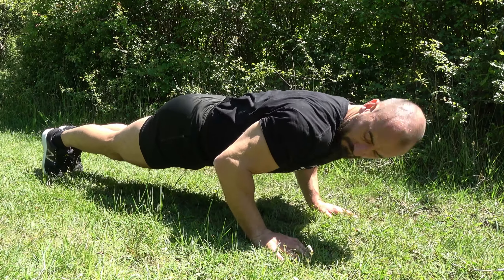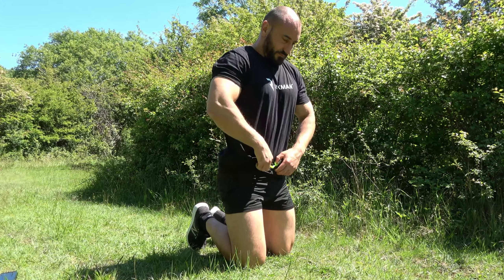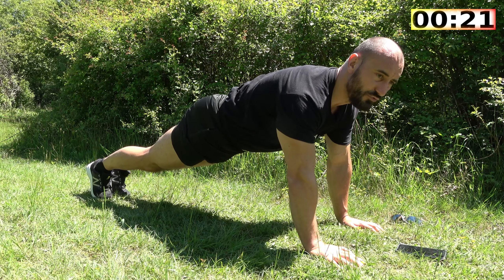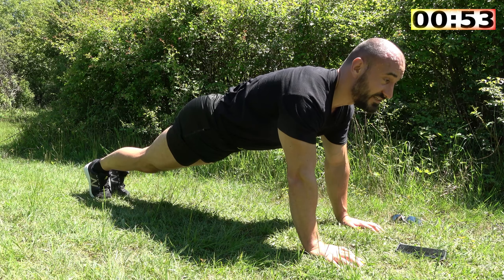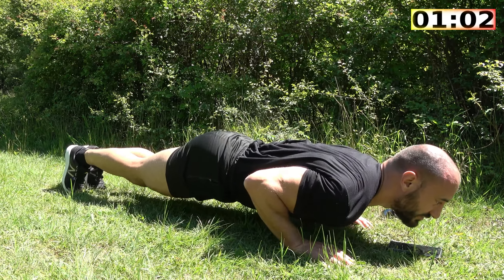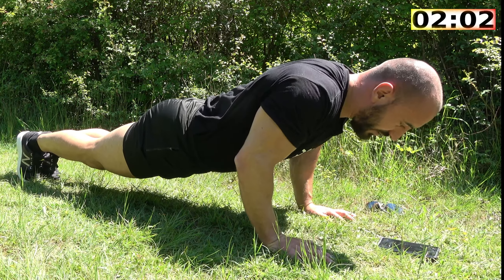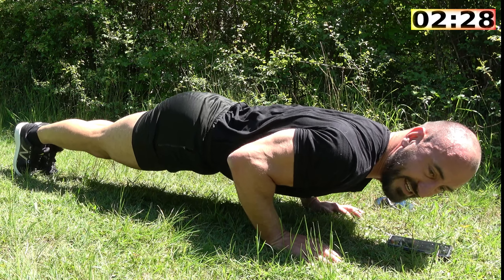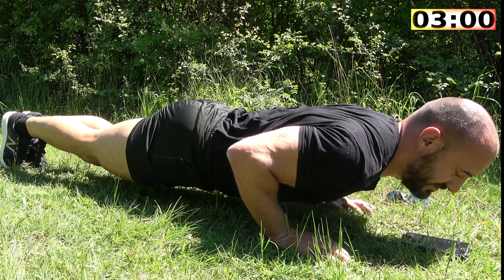Powerful Isometric Press Up Test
The 3 minute push up challenge is exactly as it sounds - you do 1 push up but it has to last for 3 minutes. It is broken down into 3 parts of 1 minute each. The first minute is an isometric hold in the top of the press up position (hold this like a plank). After that I lowered down to the very bottom of the press up position and held it there, again for 1 minutes. For the final third of the push up challenge - push yourself up by extending your arms but... stop at the half way point in the hardest position and hold this isometric push up here for the final 1 minute. On completion of that minute, fully extend the arms to complete the challenge.

I have done this challenge to celebrate becoming part of the Rokman team so you can check them out at Rokman.co.uk This is a quick challenge than can be done anywhere and doesn't take long to do. It is an ideal workout finisher and even if you are not very good at doing push ups then isometrics can help you increase your strength.

Before you exercise always make sure that you warm up and seek advice from your doctor before attempting any exercise routine to ensure that you are ok to do it.

Muscle World is a Fitness Youtube channel that specialises in the best and most fun challenges and stunts. I am a former Royal Marine and bodybuilder - and I love doing quick workouts especially outdoors.